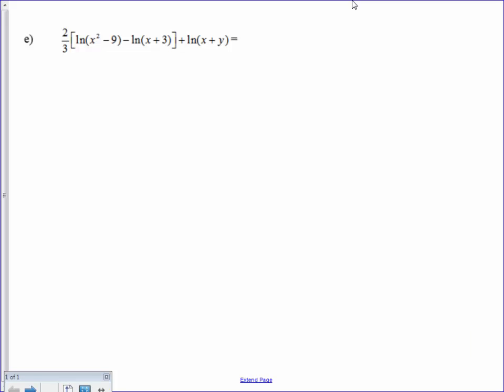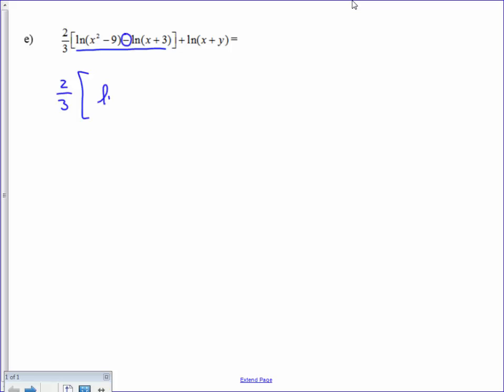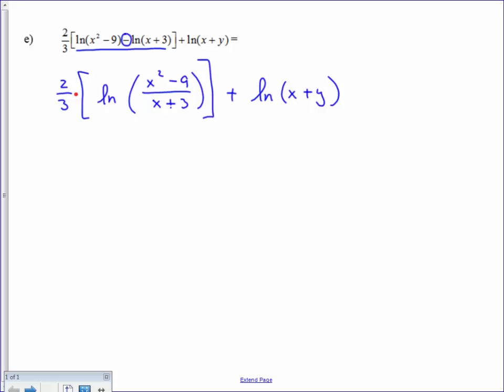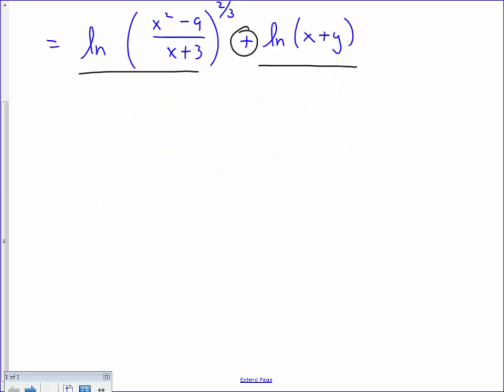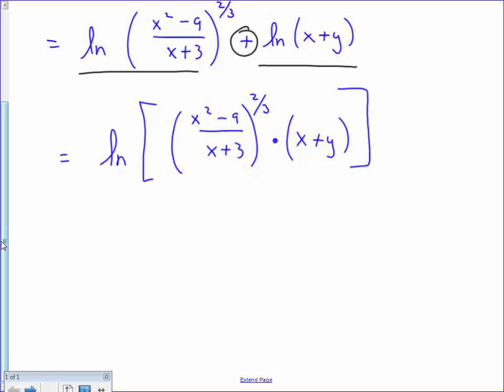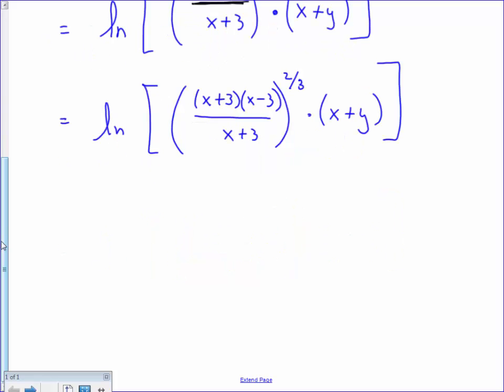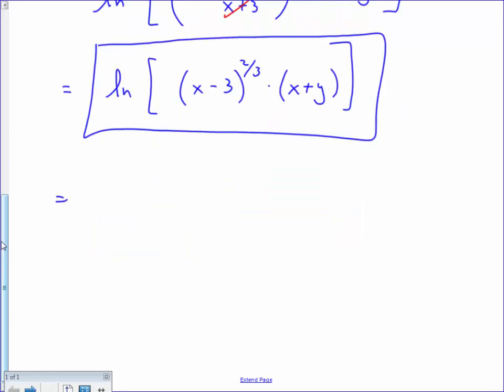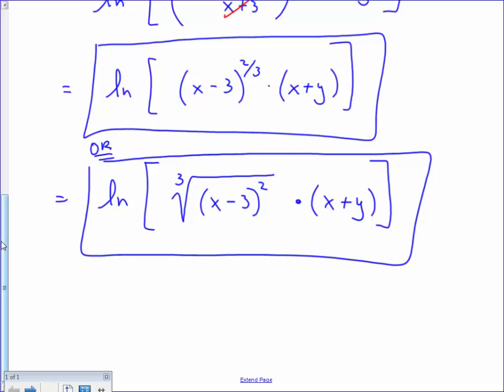Math 1314 - 5.4 Pg 129 - Ex 2